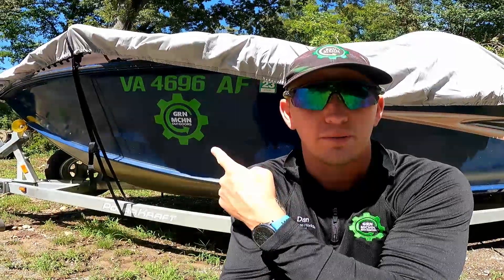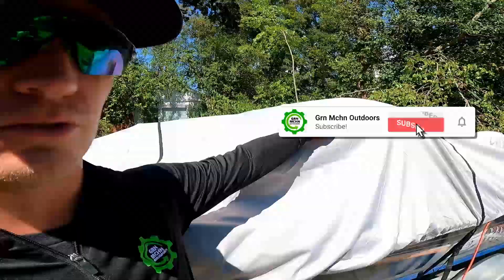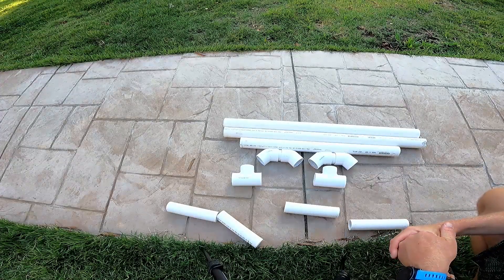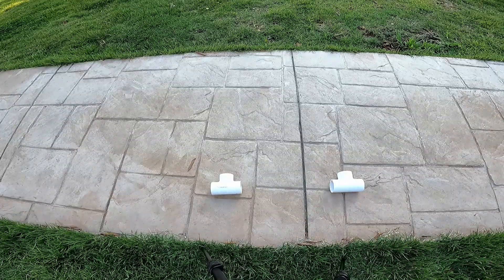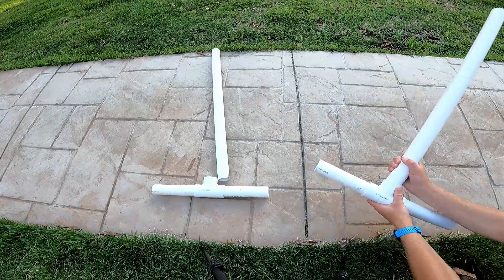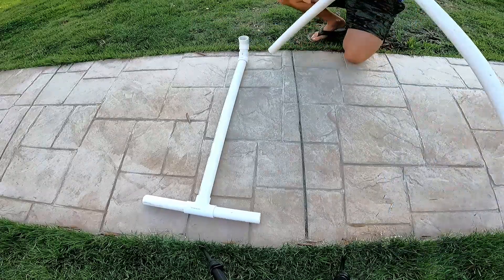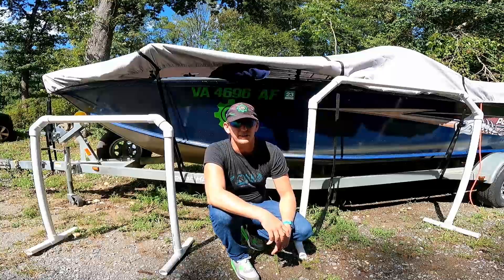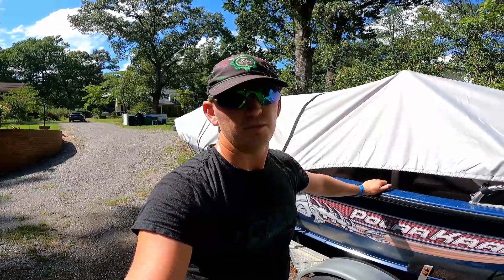SIMPLE PVC Boat Cover Support Solution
SIMPLE DIY Boat Cover Support Solution

Episode 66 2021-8/18: In this episode, we demonstrate how to solve the annoying issue of water pooling on your boat cover. In our search for a solution to this problem, we saw a lot of videos but some setups were just too complicated. We like to keep it simple and it’s even better when you can use up some scrap PVC that’s laying around. Hope you enjoy!

Gear We Use:

Painting Services by Steve
Conpex LED Light
GoPro Hero 9 Black
Hellcat Rods:
Shimano Tekota 600
Penn Squall 20LW
Sabiki Rod
KastKing Royale Legend 2 Reel
Sabiki Rig
Fabric Tape Measure
Bait Knife
Garmin 93SV UHD
Boonedox Landing Gear
Wilderness Systems Heavy Duty Cart
Minn Kota Terrova 24v 80lb
Thick Rubber Gloves
Anchor Wind
Anchor Line
Sinker Molds
Life Jacket
Shad Darts
Shad Spoons
20L Folding Bucket
Live Bait Tank
Heated Vest
Phone Mount
Trolling Motor